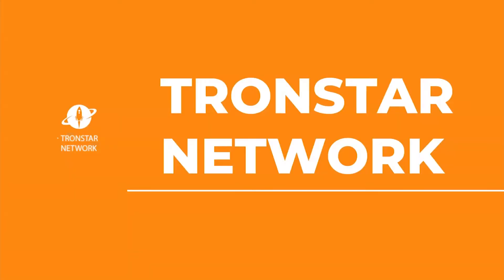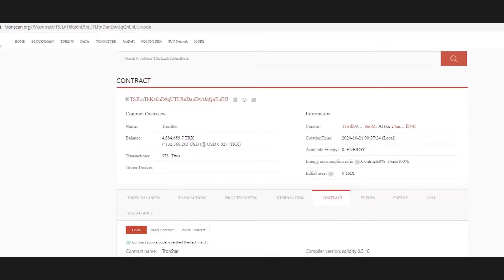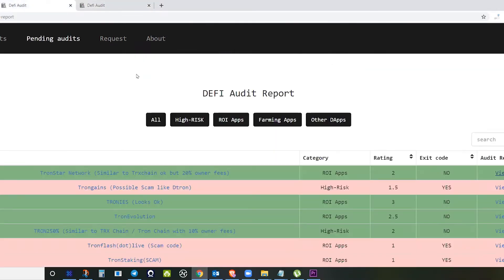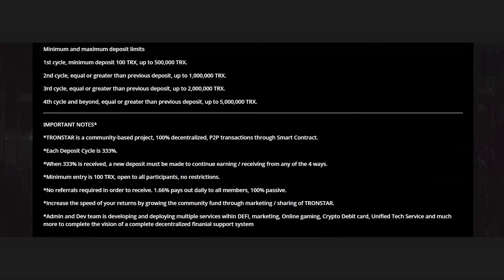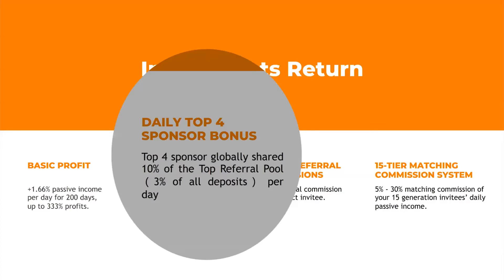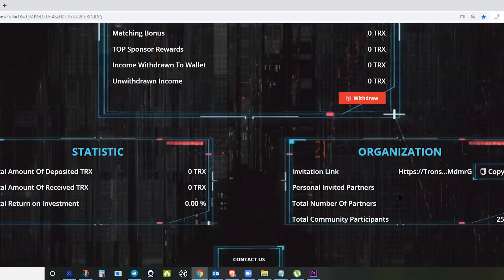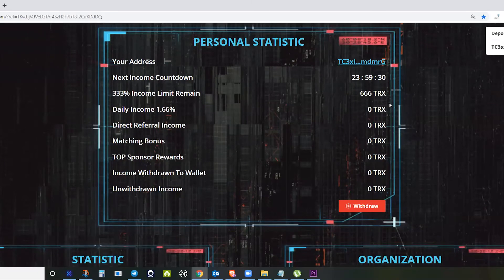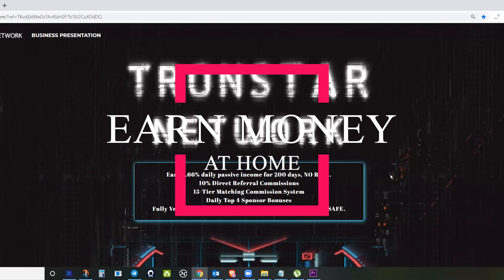ᴛʀᴏɴꜱᴛᴀʀ ɴᴇᴛᴡᴏʀᴋ ꜱᴍᴀʀᴛ ᴄᴏɴᴛʀᴀᴄᴛ in Tron Blockchain reviews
ᴛʀᴏɴꜱᴛᴀʀ ɴᴇᴛᴡᴏʀᴋ ꜱᴍᴀʀᴛ ᴄᴏɴᴛʀᴀᴄᴛ

🎖 | Verified Contract
🎖 | 3% Daily Referral Pool
🎖 | Sustainable for 200 Days
🎖 | 1.66% Daily Passive Income
🎖 | 333% Guaranteed Total Profit
🎖 | 100 $TRX Minimum Investment
🎖 | 10% Direct Referral Commissions
🎖 | 15 Level Referrals and Downline Commissions

I'm just helping the TRON community to give an insight and reviews about the smart contract base on my experience and knowledge. I would not be responsible for any loss or profit.

Invest only what you can risk to lose and it you gain a profit,  it will benefit you as well. Thanks